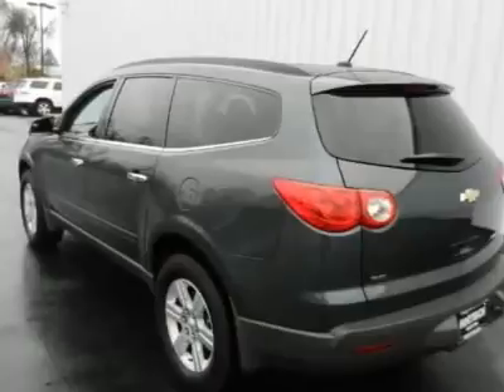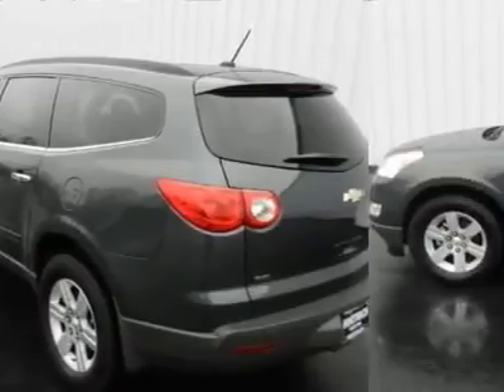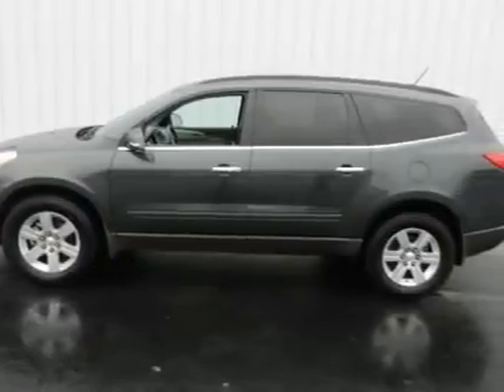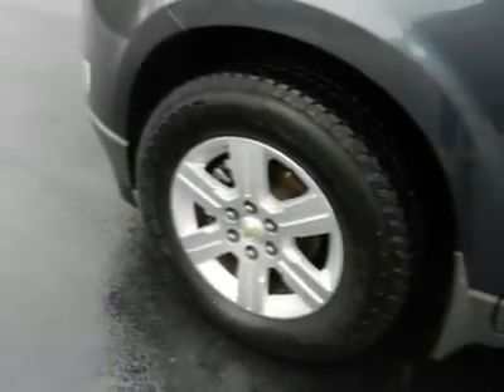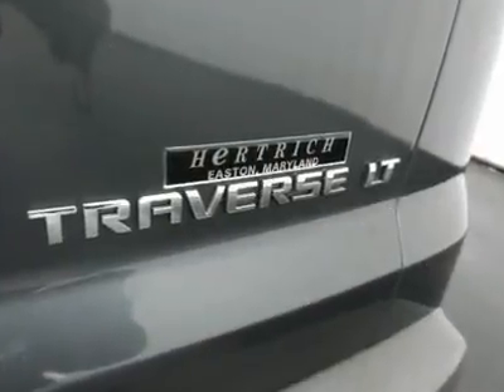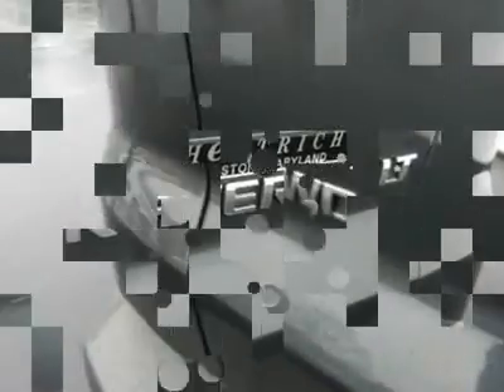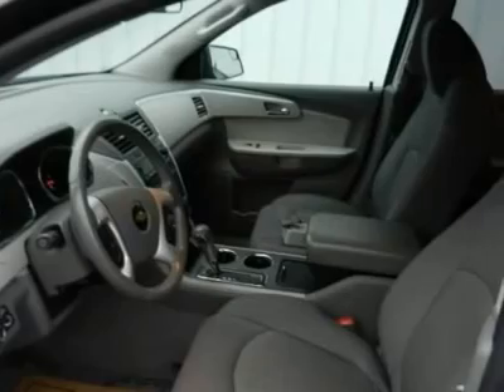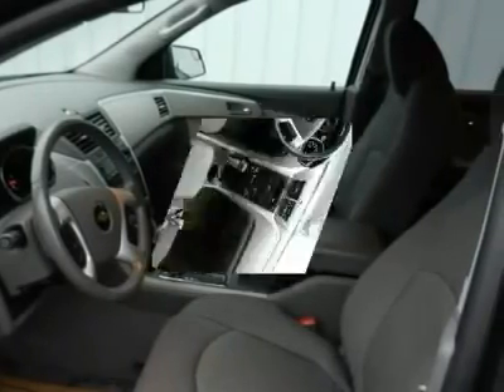2010 Chevrolet Traverse - Sport Utility Middletown NJ R0096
2010 Chevrolet Traverse LT w/1LT - $25907